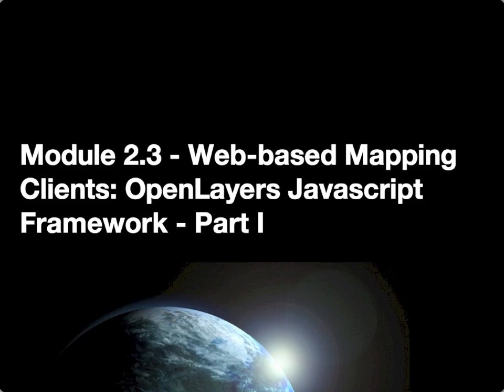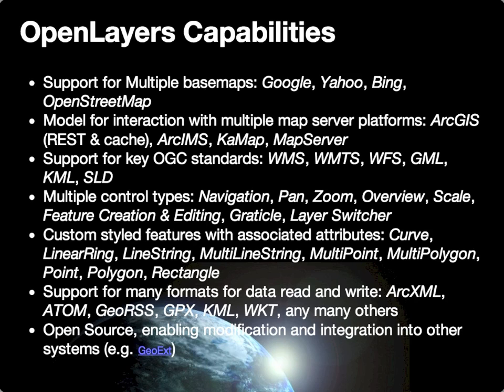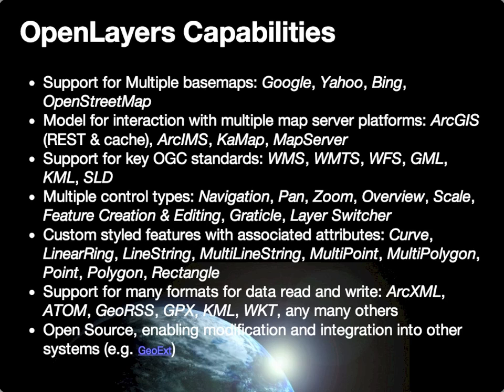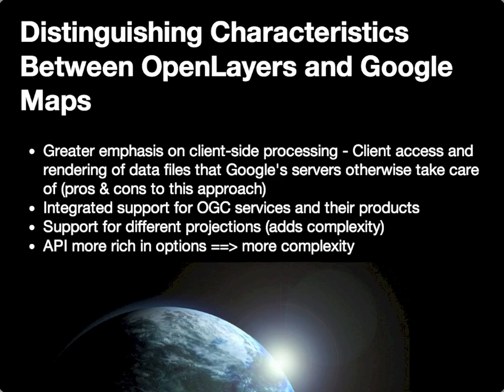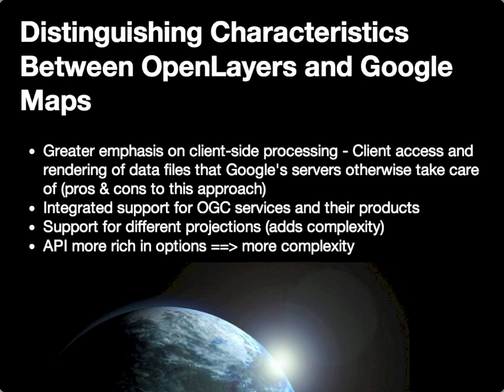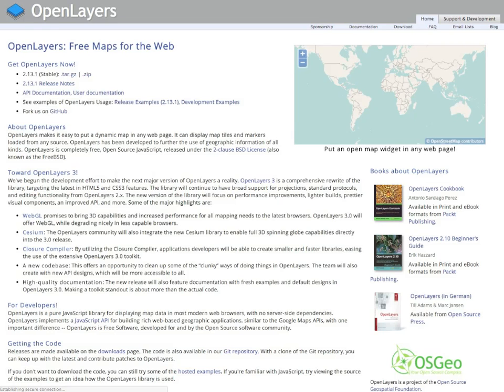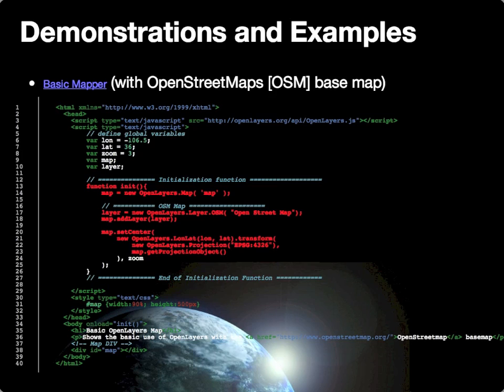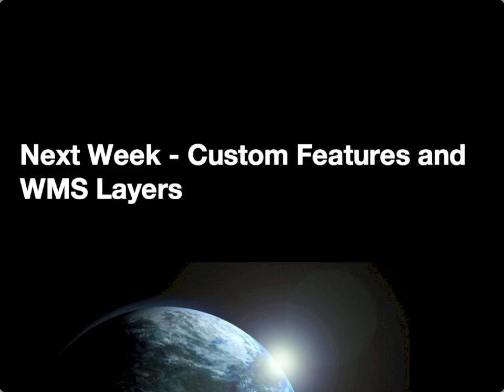GEOG 485L/585L Module 2.3 Part 1 Lecture - OpenLayers Javascript Framework Introduction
This lecture provides an introduction to the capabilities of the OpenLayers Javascript framework and differentiates between the OpenLayers and Google Maps API in terms of capabilities and features.